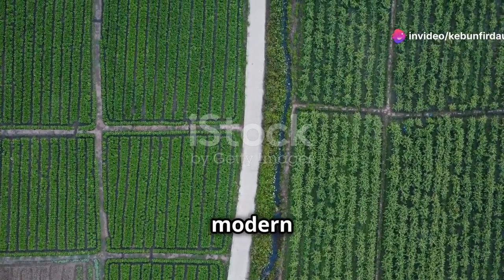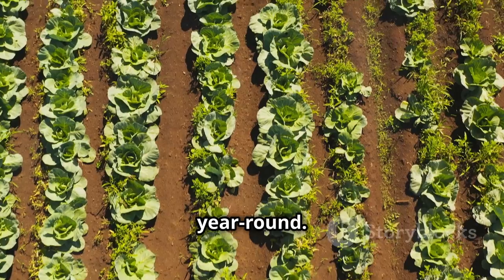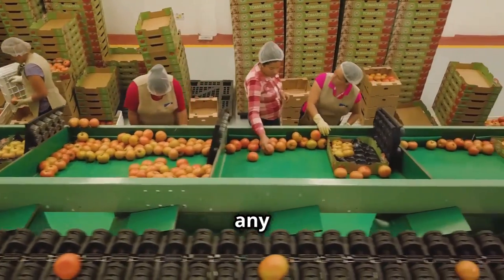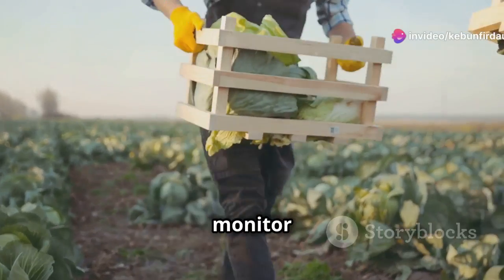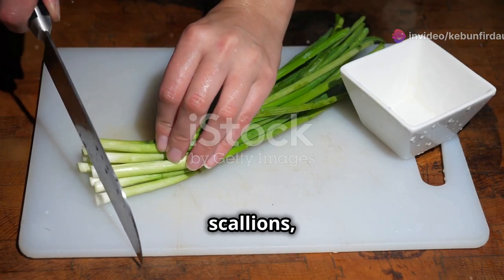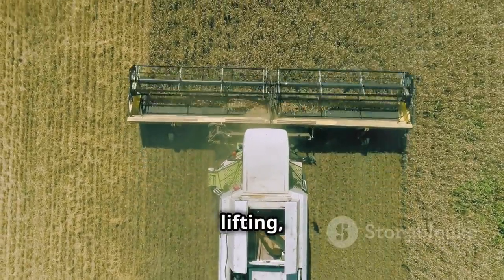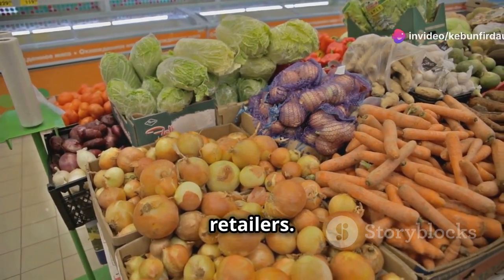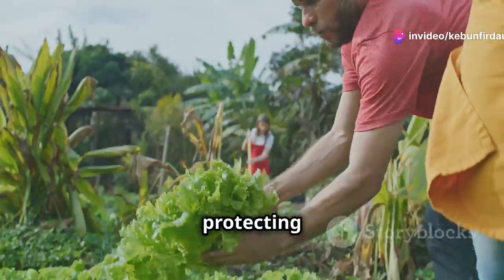Modern Vegetable Farming: Harvesting Fennel, Red Cabbage, Green Onion, Broccoli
Dive into the fascinating world of large-scale vegetable farming and discover how it ensures our global food supply! From the fields to your table, explore the modern techniques and machinery that enhance efficiency and quality. Learn about the pivotal role of technology in monitoring crops and ensuring top-notch produce. Get insights on the delicate process of harvesting fennel, red cabbage, green onions, and broccoli, and see how specialized machines make it all possible. Visit the Salinas Valley, a hub of vegetable production, and understand the importance of sustainable farming practices. Join us as we explore the innovations transforming agriculture today!

OUTLINE:

00:00:00 A Look at Modern Vegetable Farms
00:02:02 From Field to Table
00:03:39 A Splash of Color in the Field
00:05:49 A Versatile Crop, Easily Harvested
00:06:24 Harvesting the Powerhouse Vegetable
00:06:59 Benefits of Modern Harvesting
00:07:42 A Real-World Example
00:08:21 The Journey of Fresh Produce
00:08:59 The Importance of Large-Scale Farming
00:09:39 Balancing Productivity and Responsibility
00:10:23 Technology and Innovation on the Farm